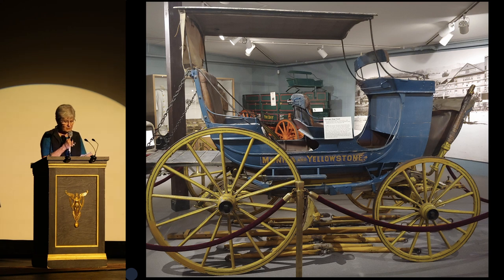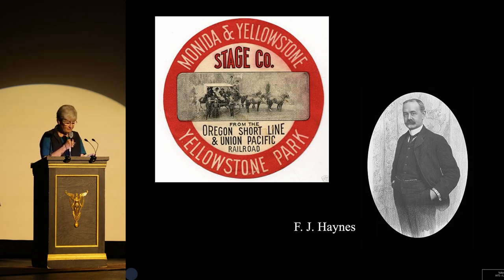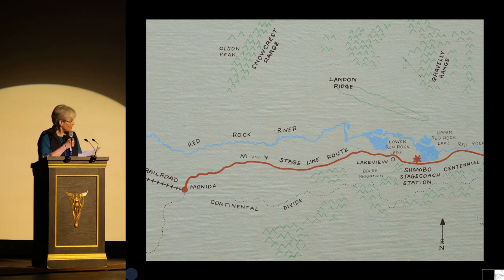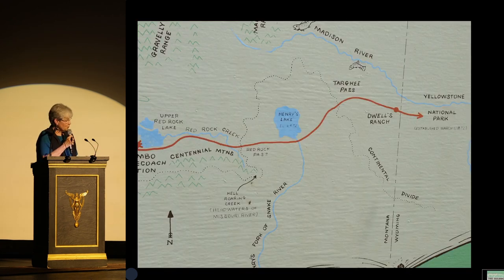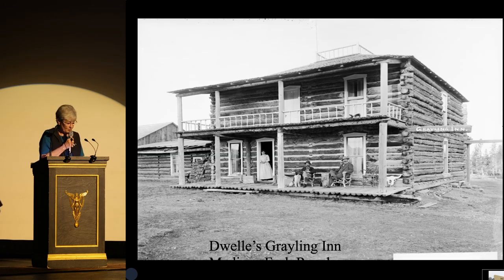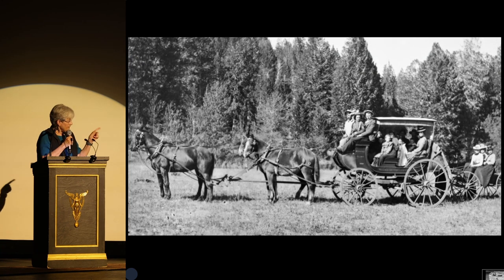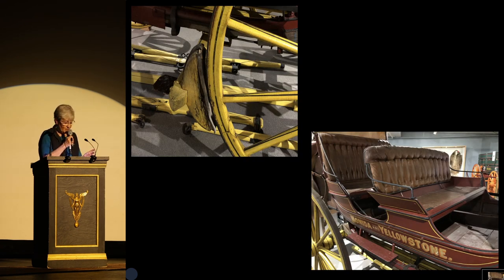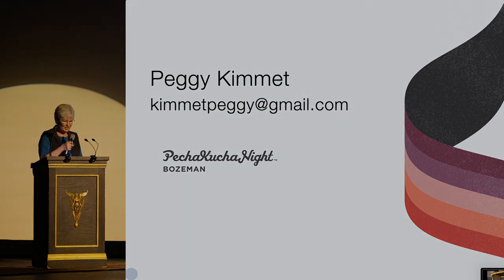Peggy Kimmet - A Ride on the Red Line - Yellowstone Tourism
Bozeman Pecha-Kucha Night #42, May 15-16, 2024